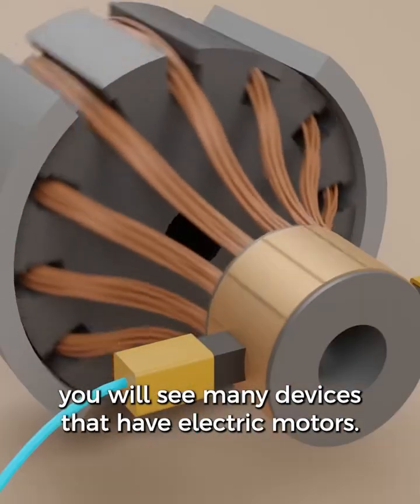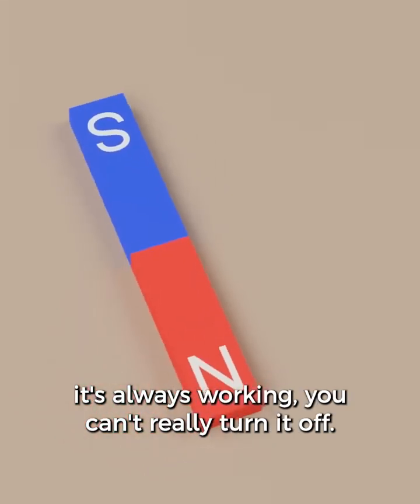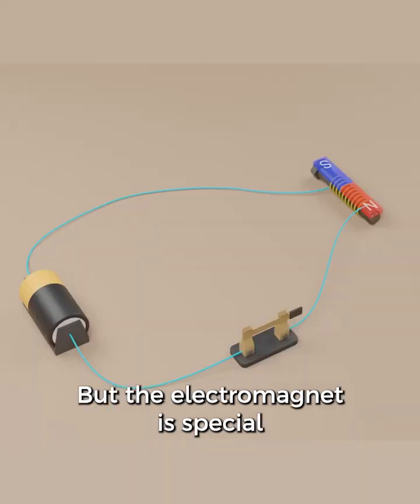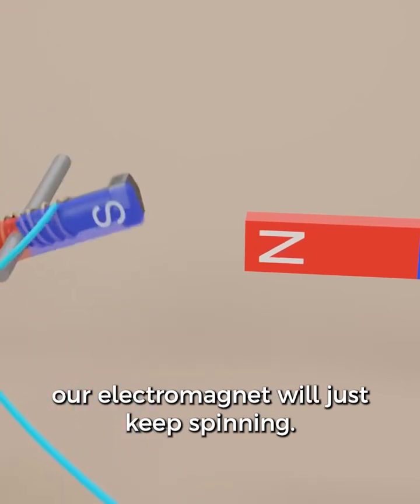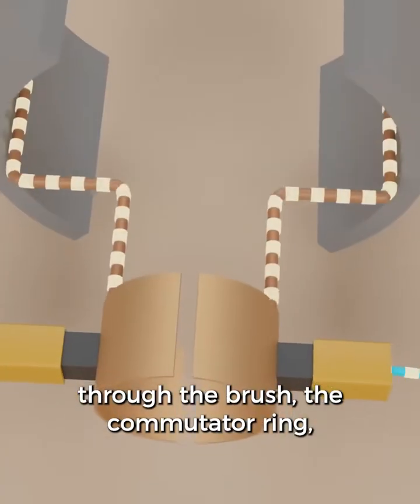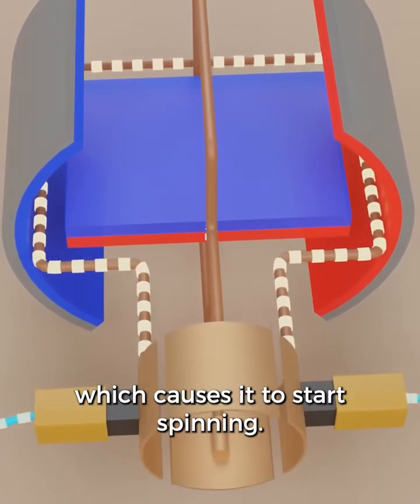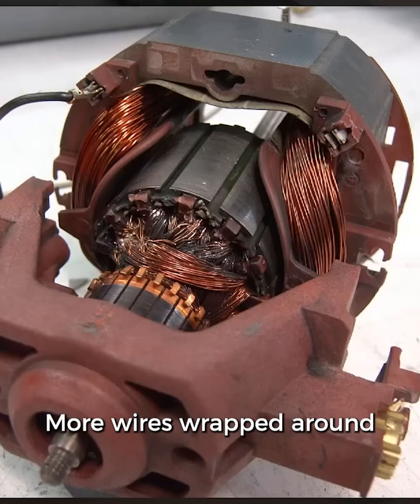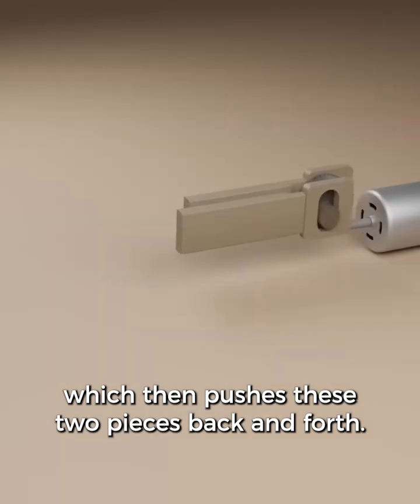How electric motors works -Electromagnets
Sorry i found this on fb shorts

Original owner of video link @JaredOwen